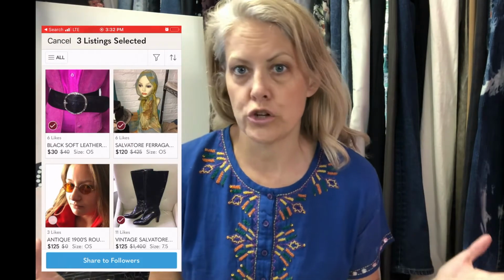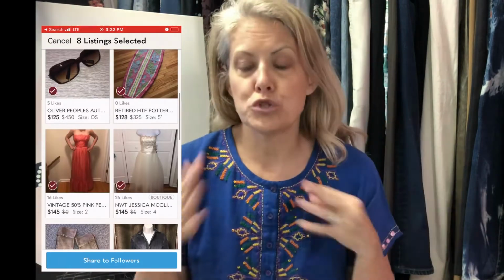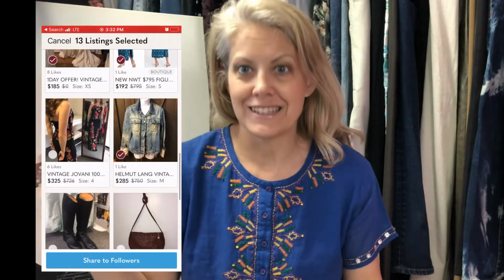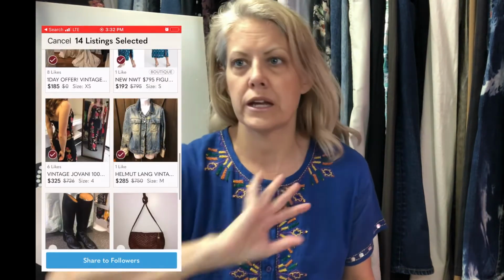How do I bulk share my own listings on Poshmark? Ash The Posh Pros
Save time sharing your own listings on Poshmark using this tool that Megan will show you how to benefit from.